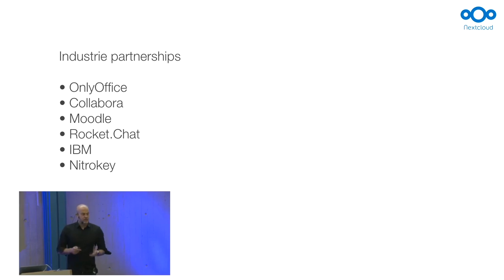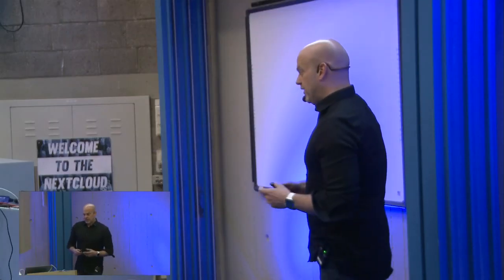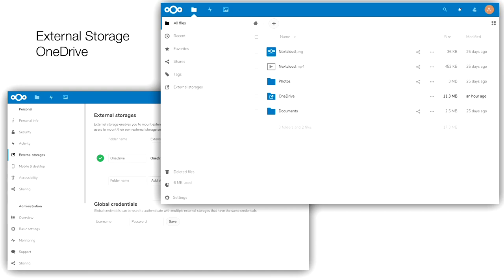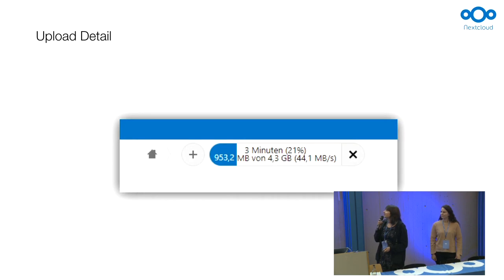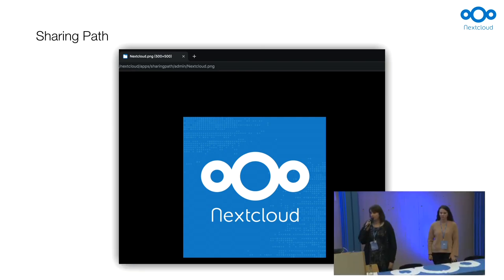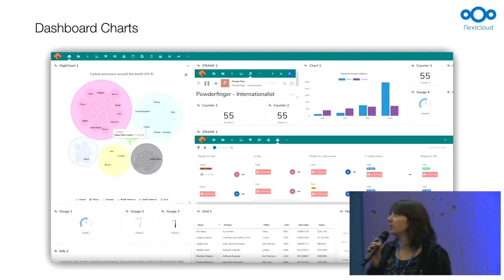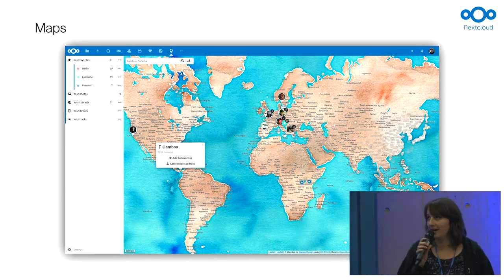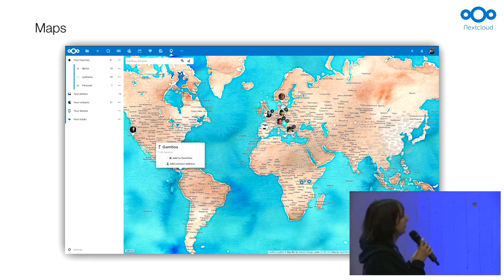Nextcloud Developer Program introduction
We introduce the Nextcloud Developer Program and the first winners of our App Contest!